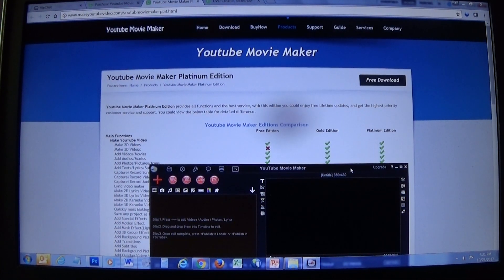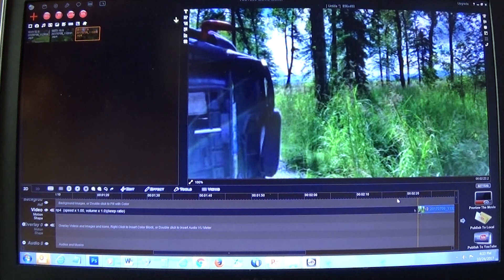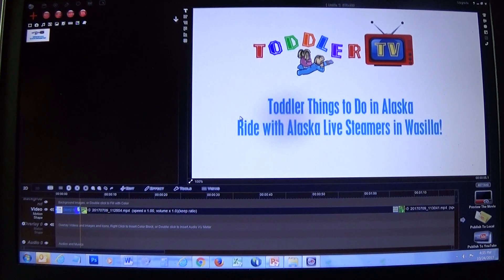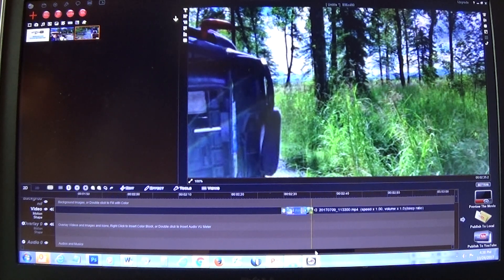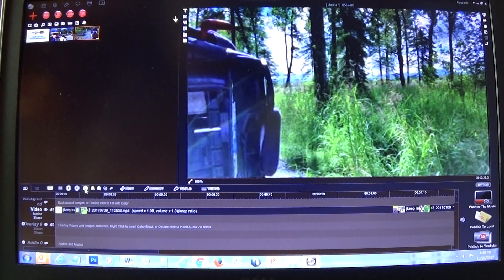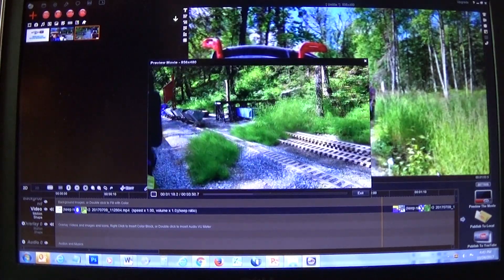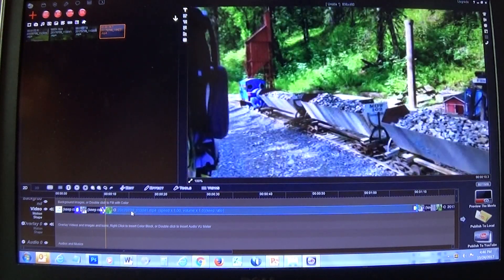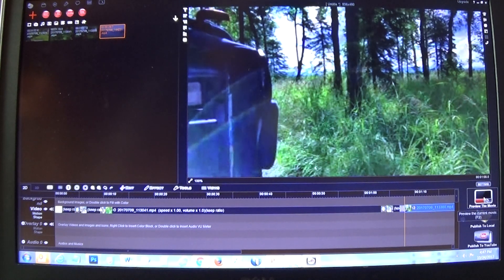How to Use YouTube Movie Maker Software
Here's a quick tutorial on how to use YouTube Movie Maker Software.  This software has a free version as well as gold and platinum.  This video shows you how to edit videos for YouTube.